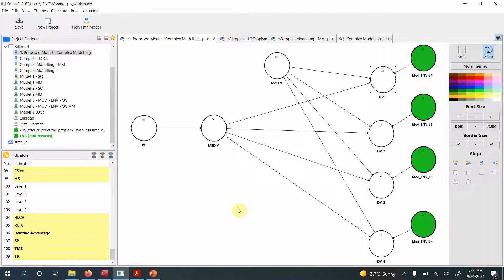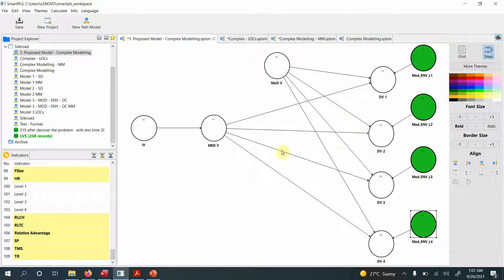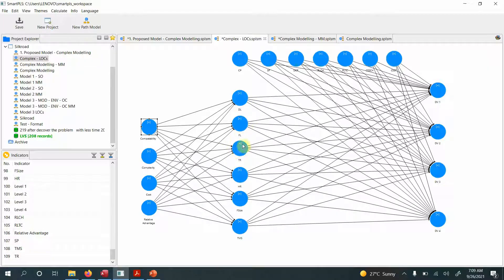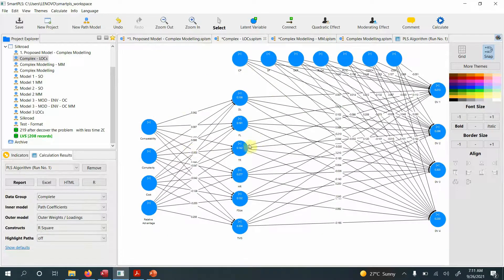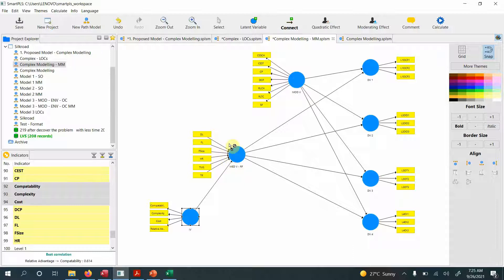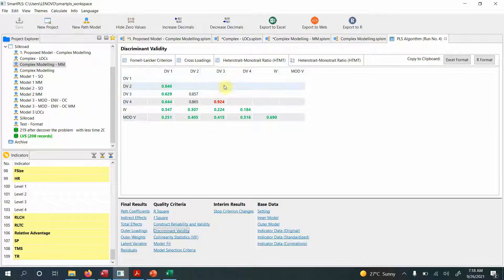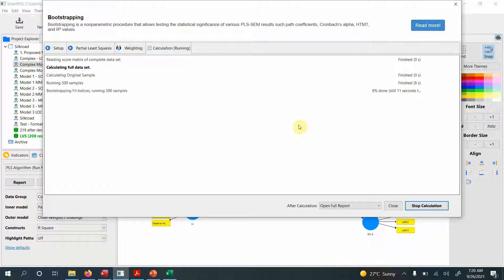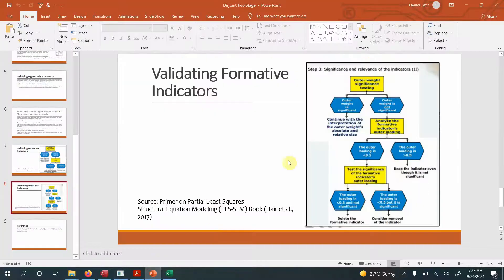5. Complex Higher Order Construct/Second Order Analysis with 3 Hierarchical Models (See Description)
Complex Hierarchical Component Model using SmartPLS with 3 Higher-Order Constructs and LOCs. Learn how to develop a complex model in SmartPLS with both Higher-Order and Lower Order Constructs.

The session discusses some complex concepts, it is recommended that scholars watch the following videos before watching this session